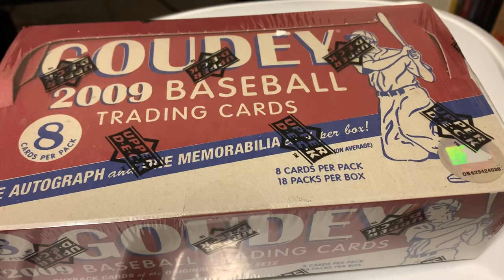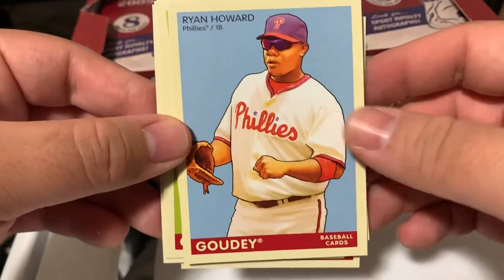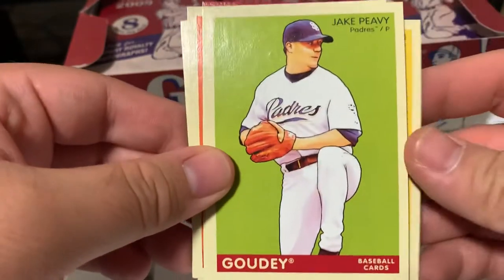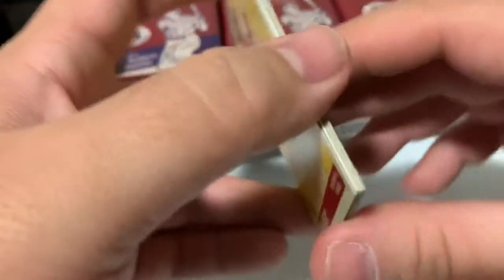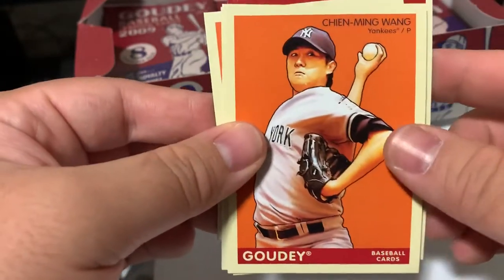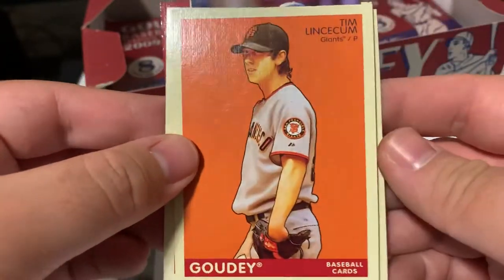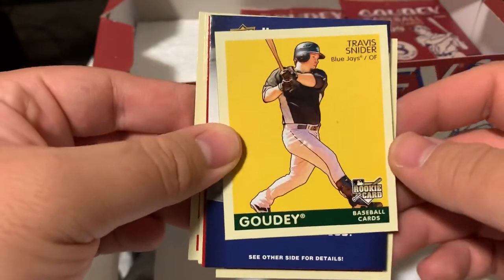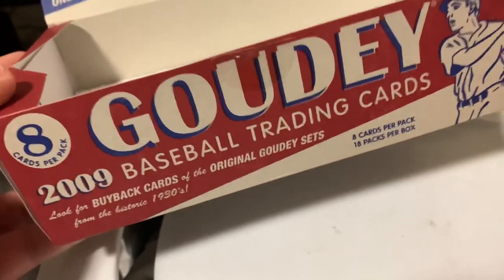2009 Upper Deck Goudey box (black parallel)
Picked this up at a CARD shop (unlike what I said in the video) on a whim. Felt like getting back in the pack opening swing of things before the 2020 baseball cards start arriving. Check out what I found inside!